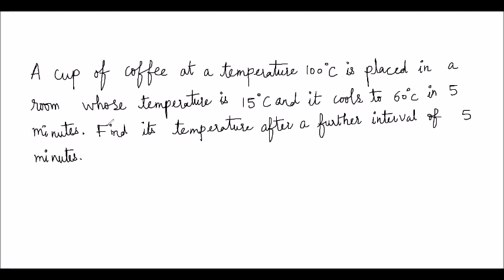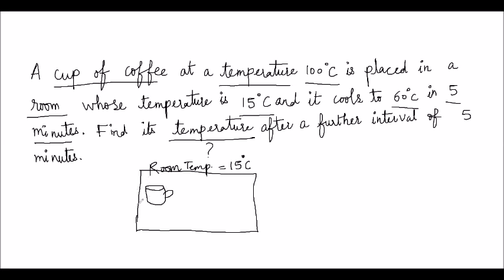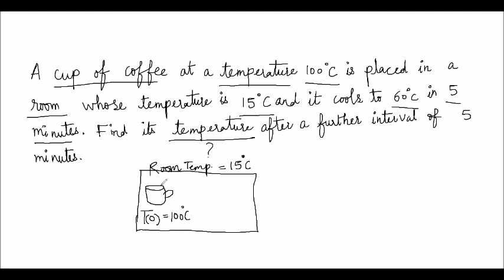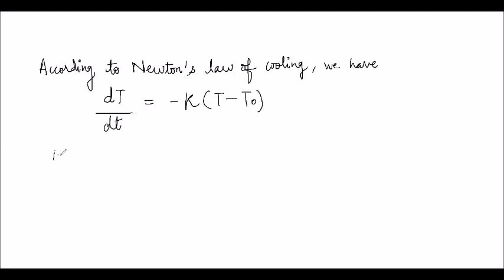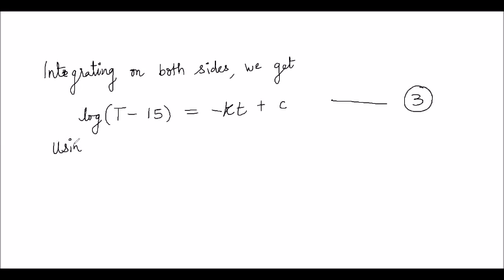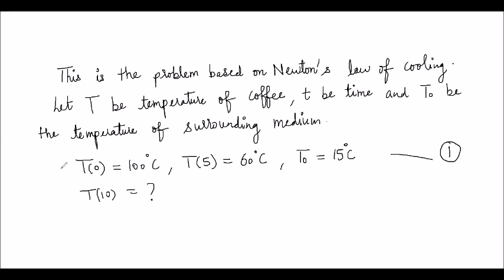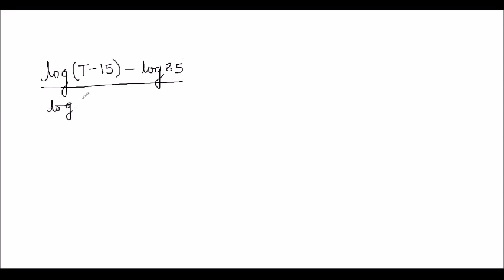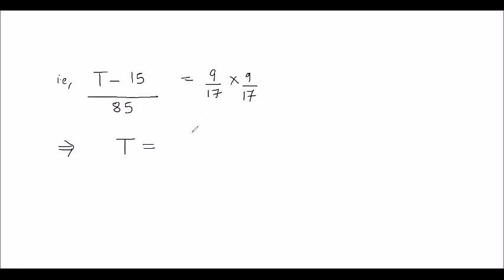Problem Newton law of cooling